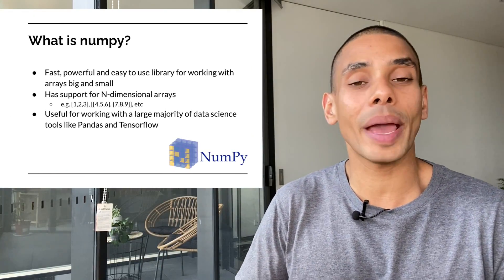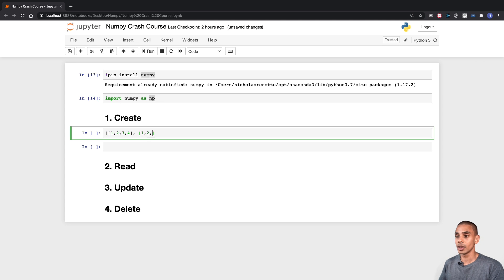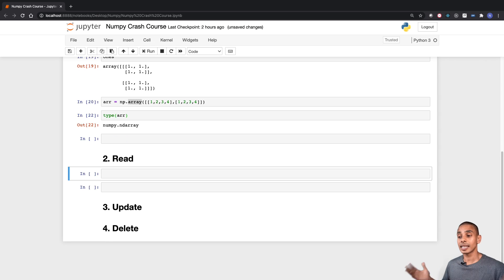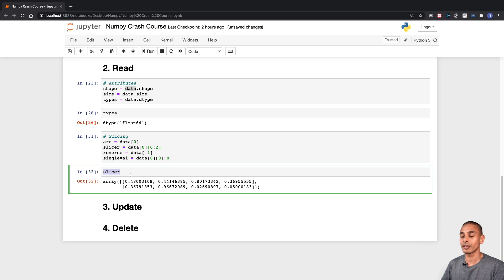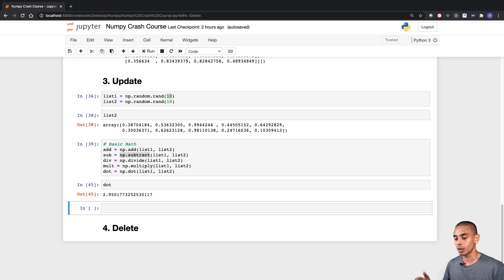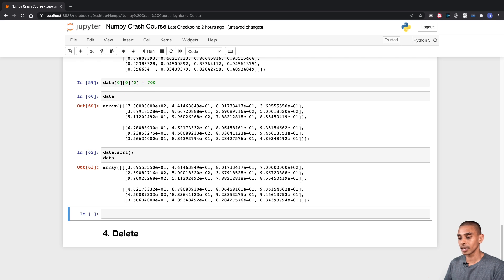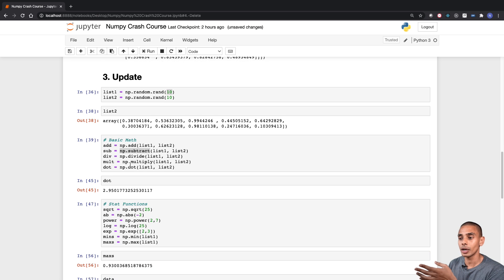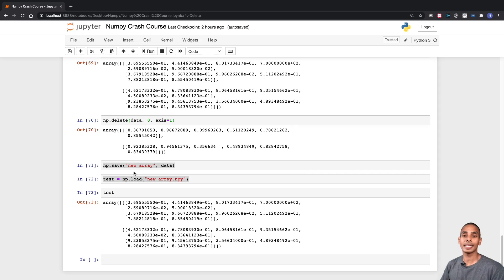NumPy for Beginners in 15 minutes | Python Crash Course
Kick start your journey to data science with NumPy!

In just 15 minutes you'll learn everything your need to know to get up and running with NumPy. This video goes through everything from installing all the way through to advanced manipulation of your data.

You'll learn how to:
1. Install NumPy
2. Create and transform NumPy arrays
3. Apply mathematical functions and export data

Happy coding!
Nick